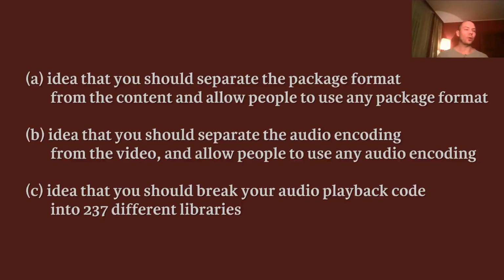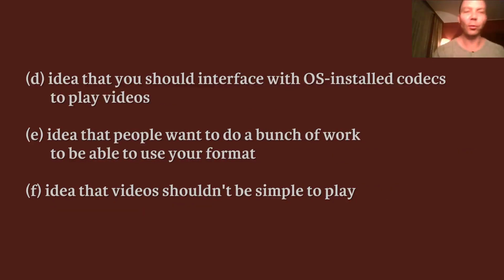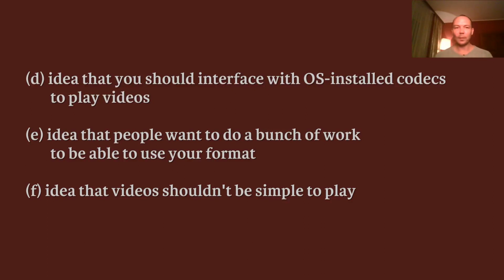Making a Video Codec, Part 1 (3)